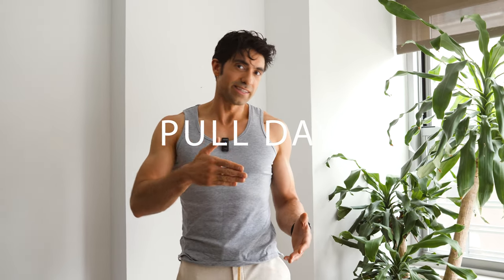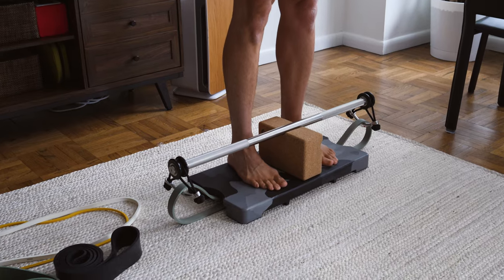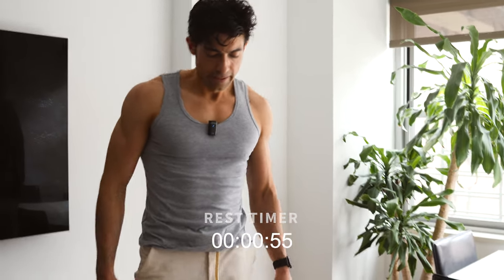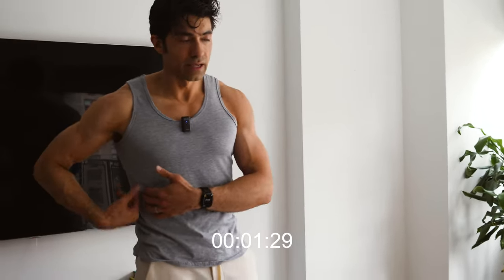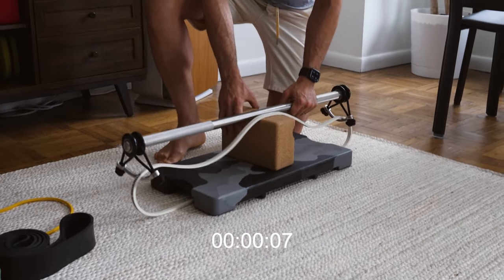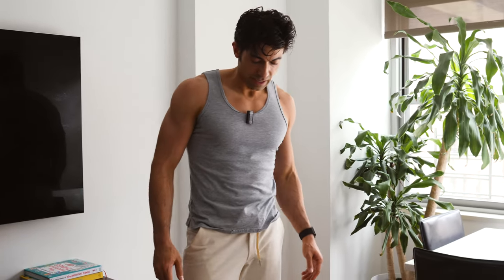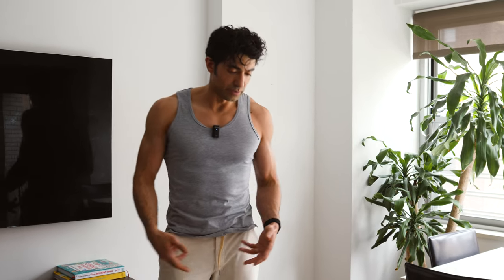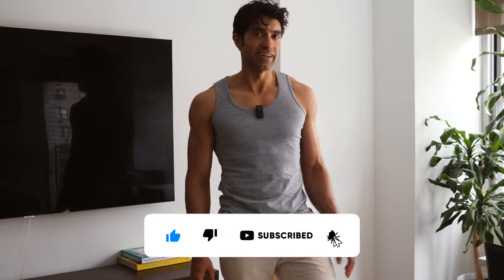Gorilla Gains Pull Day Follow Along Class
Let's go through a Gorilla Gains Pull Day together with Harambe System's founder, Khalid Bou-Rabee. This is one of the two work days as described in the Gorilla Gains Program